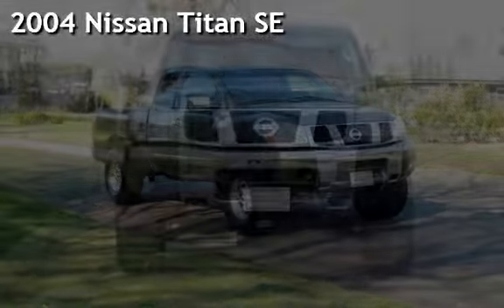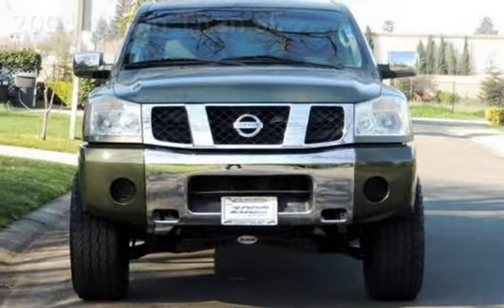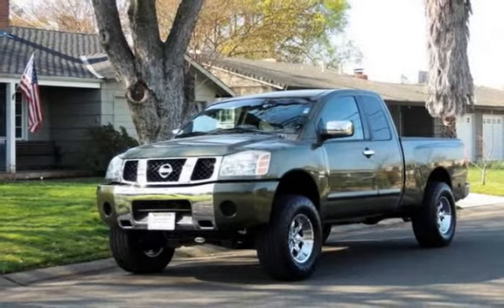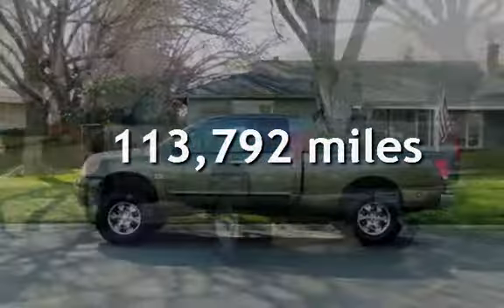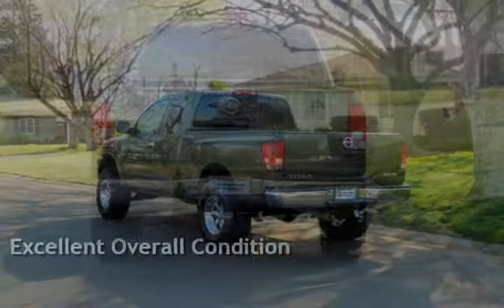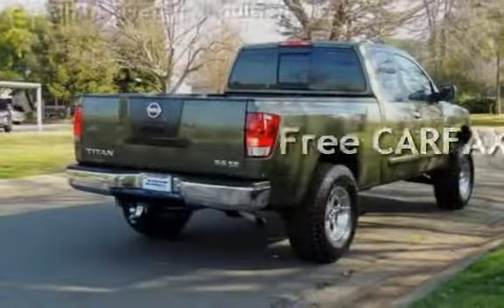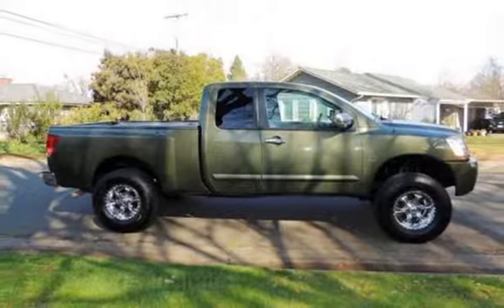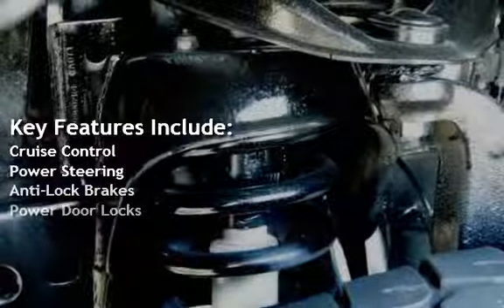2004 Nissan Titan SE for sale in SACRAMENTO, CA